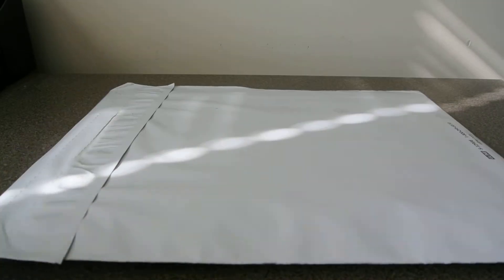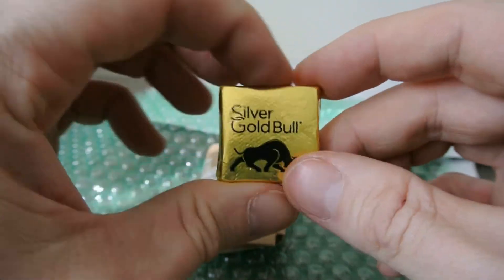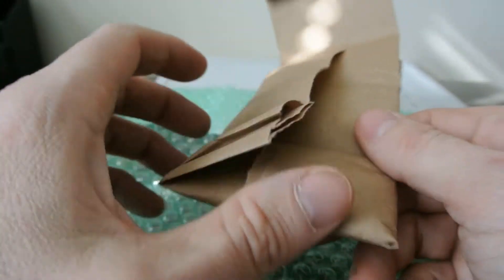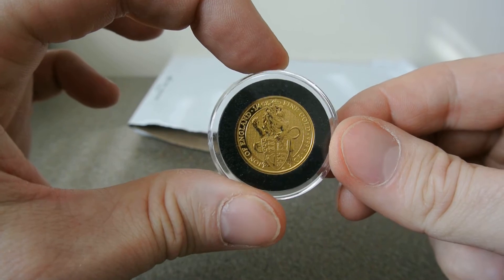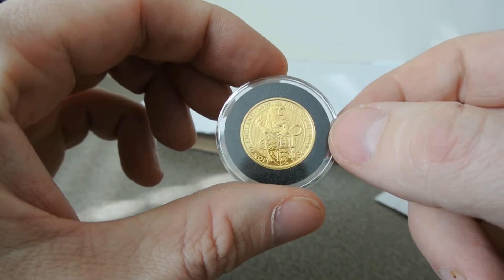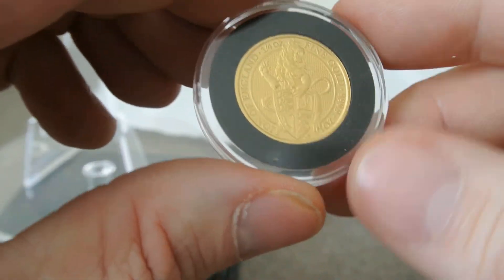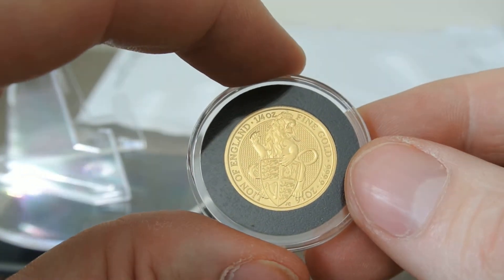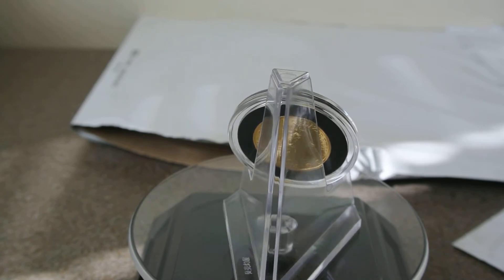Poppin the GOLD Cherry !!